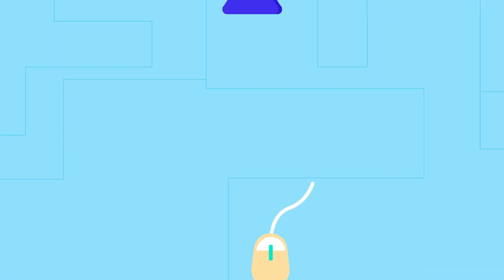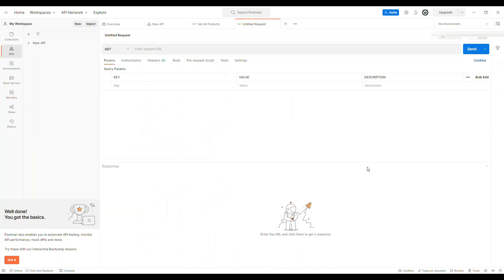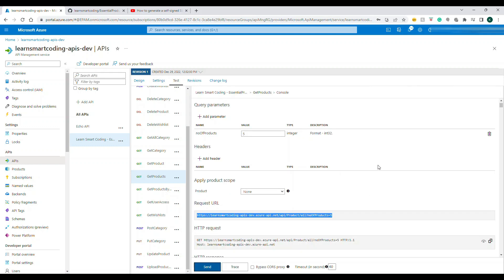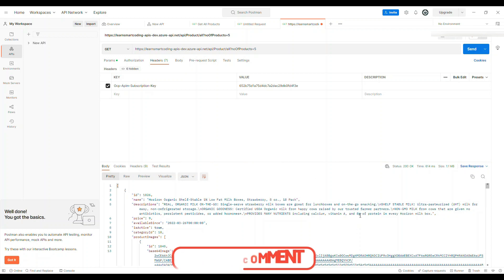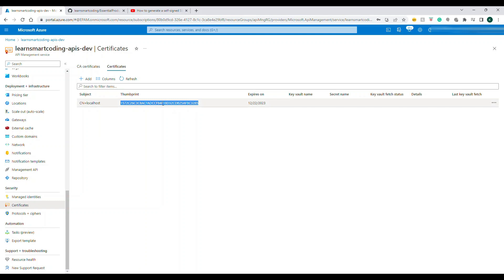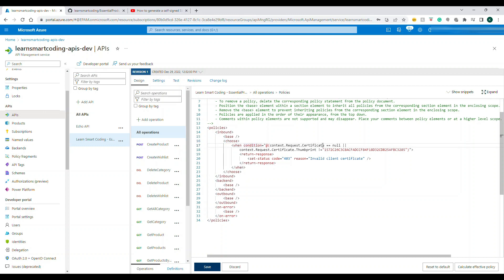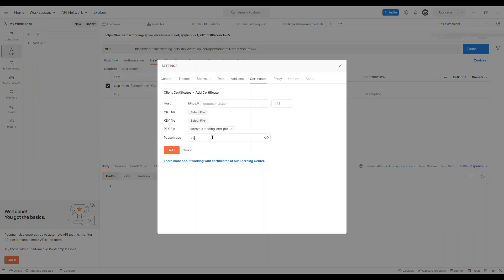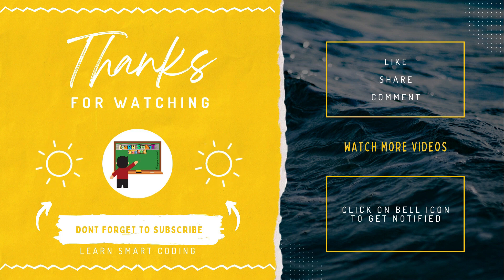Protect API from unauthorized with API key and client certificates in API Management | Part 5 | Demo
Hi Everyone,

In this video, we will cover the topic of Protect API from unauthorized with API keys and client certificates in API Management | Part 5

There are a total of 7 parts to it and most of the parts have a live demo for better understanding.

Happy coding!